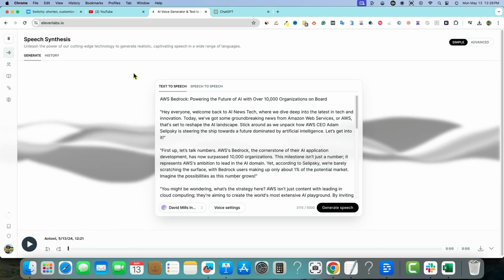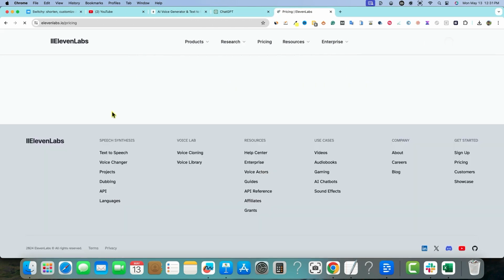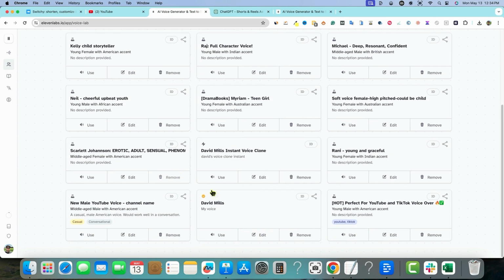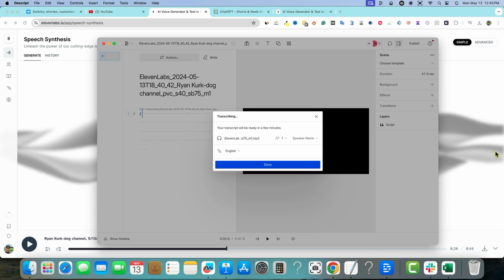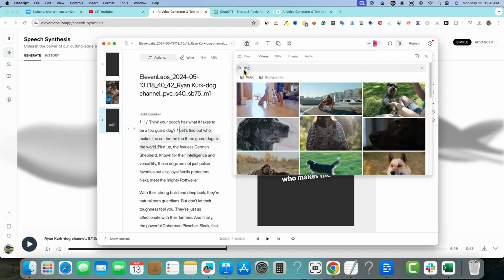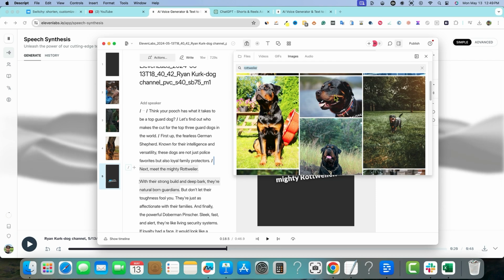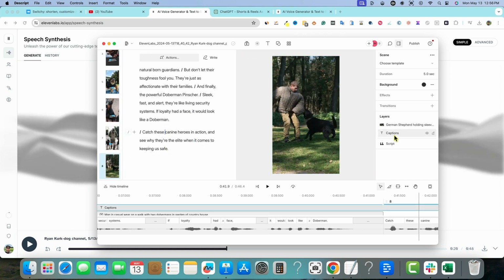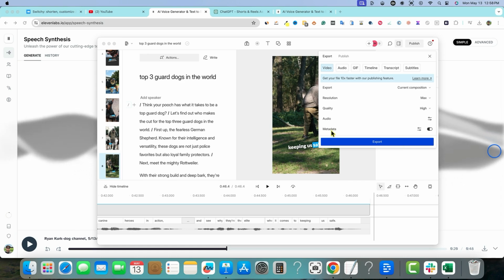Elevenlabs Tutorial: Masterclass to Crush it with this AI Voice Generator in 2024